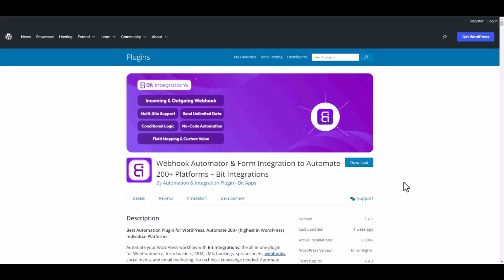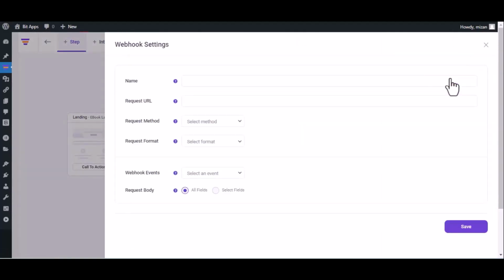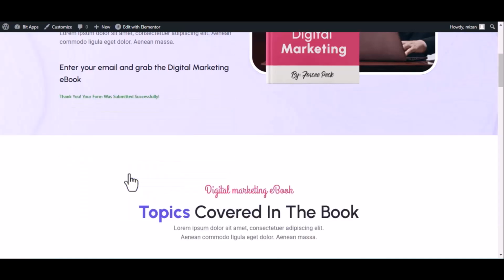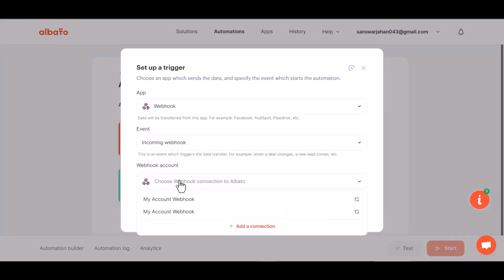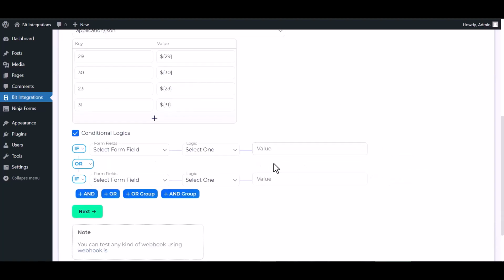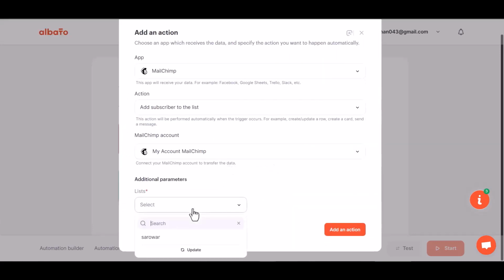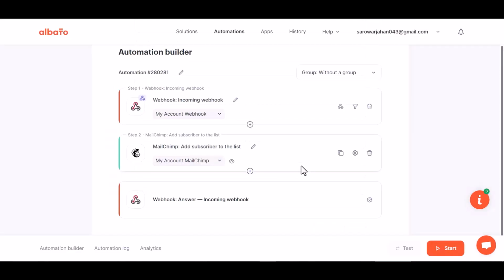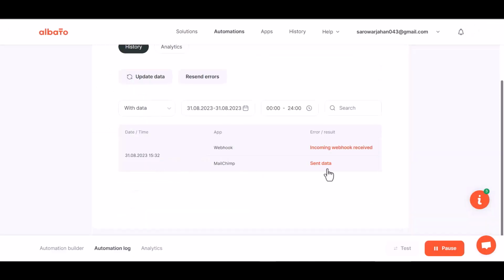Integrating WPFunnels with Albato | Step-by-Step Tutorial | Bit Integrations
🔗 Ready to streamline your data syncing process? Join us on our YouTube channel for a comprehensive tutorial where we unveil the seamless integration of WPFunnels with Albato, a powerful data synchronization platform. Learn how to effortlessly connect these two tools using the Bit Integrations WordPress plugin.

Follow along as we guide you through the step-by-step process of integrating WPFunnels with Albato, enabling you to synchronize your form data efficiently. Say goodbye to manual data transfers and welcome automated workflows for improved efficiency in managing and syncing your data across platforms.

Key Highlights:
✅ In-depth walkthrough for integrating WPFunnels with Albato using Bit Integrations for WordPress.
✅ Leverage data synchronization to enhance your workflow with WPFunnels and Albato.

Whether you're a business owner, marketer, or data enthusiast, this integration empowers you to seamlessly merge WPFunnels with Albato. Watch now to revolutionize your data syncing efforts!